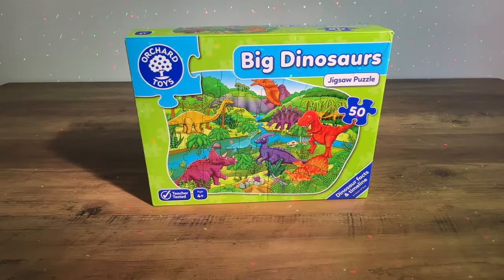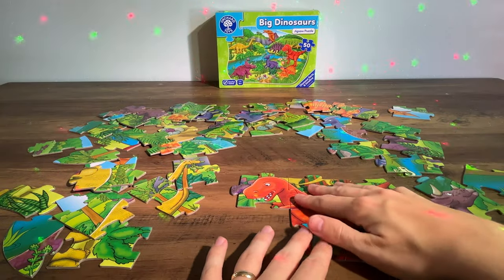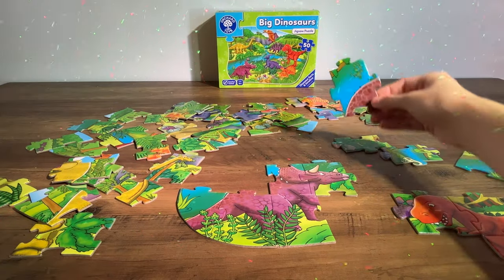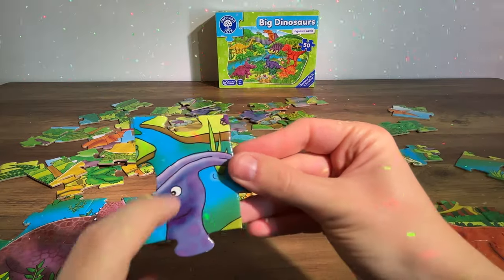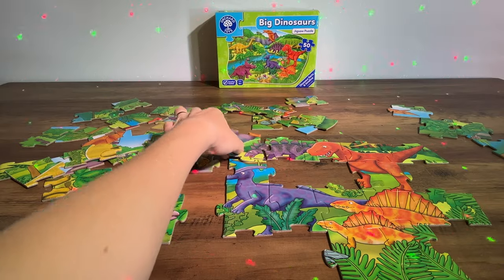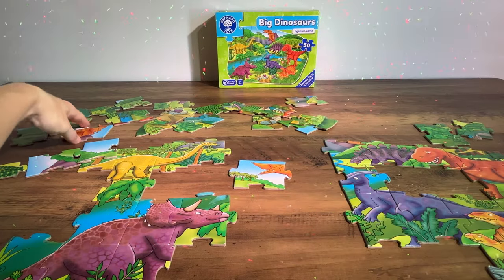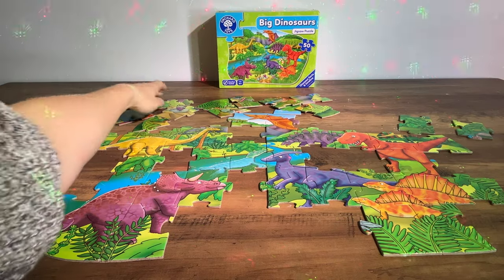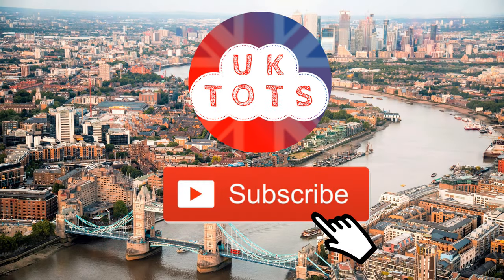Learn about Dinosaurs with the Dinosaur Jigsaw!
Learning about Dinosaurs is fun! Especially with the Orchard Toys Dinosaur Jigsaw.

UK Tots is a channel dedicated to creating fun and educational videos for toddlers. We are based in the UK and our videos are created by parents with over 17 years combined experience in education at both primary and secondary level.
Credits: Dinosaur image by catalyststuff on Freepik, Background image by macrovector on Freepik